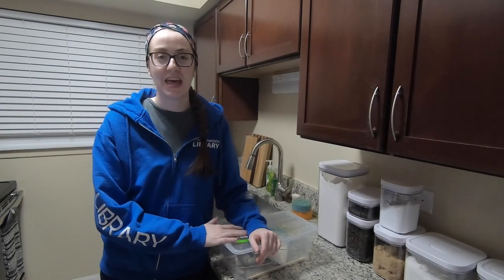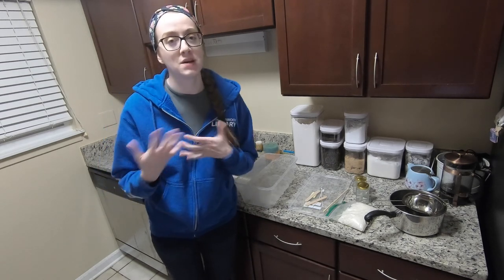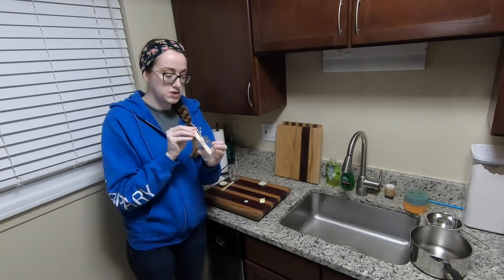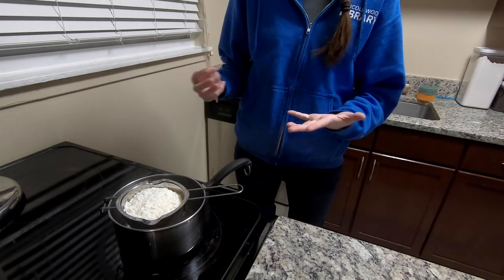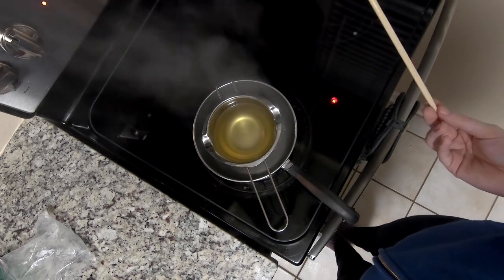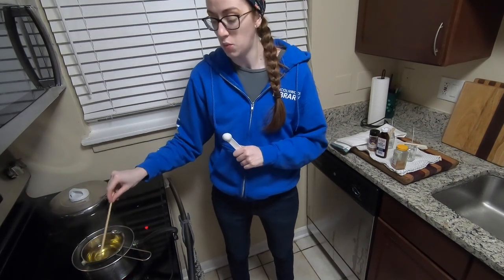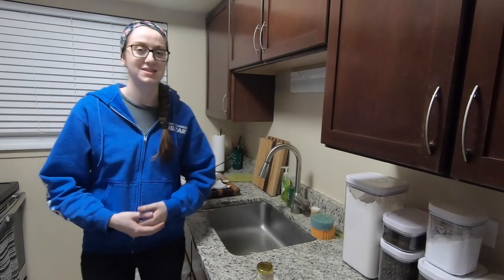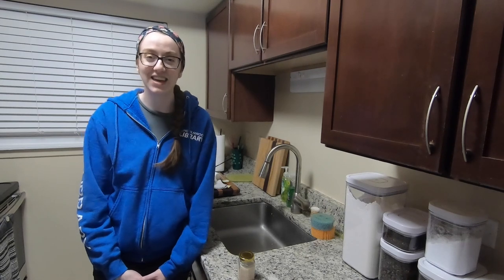Simple Soy Candle Making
In this video Colleen will teach you how to make simple soy candles at home! There might even be a secret code for Lincolnwood Reads!
Items you will need: (We have kits at the library for your use)
1/3 lb soy wax flakes
Stirring stick
Double boiler
4 ounce jars x2
2 wicks with metal holders and stickers

If you want to dig in and learn more about creating with candles Creative Bug can show you so much more